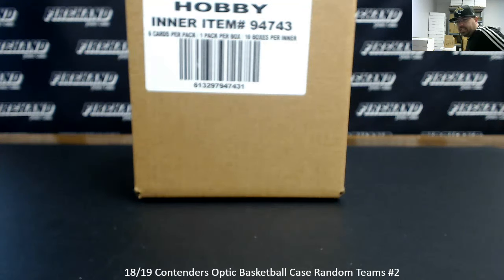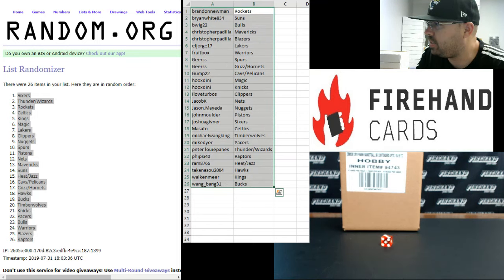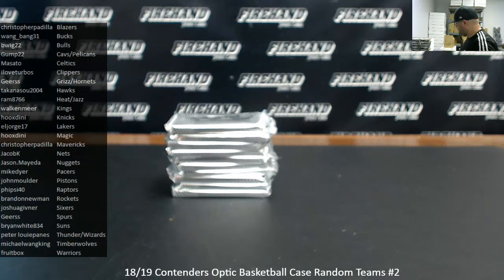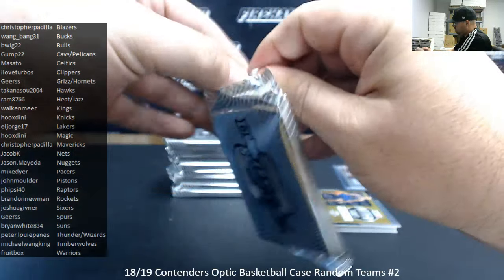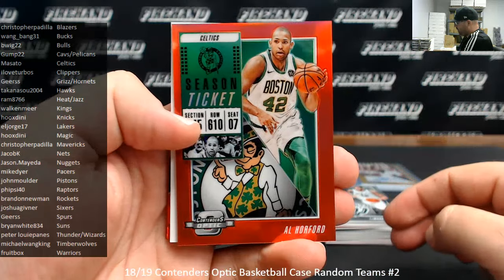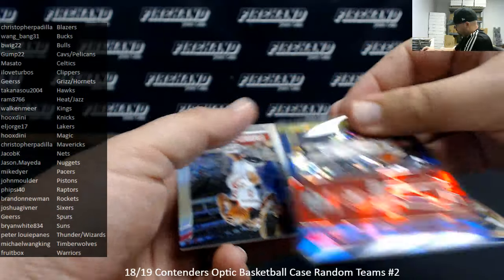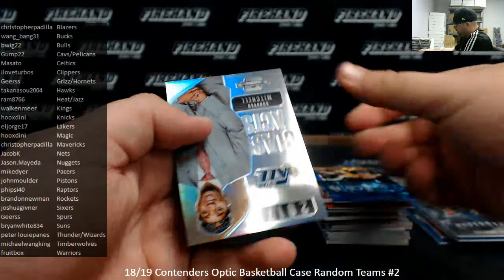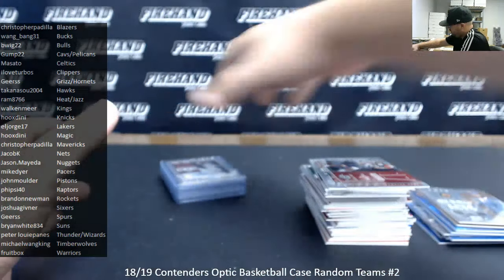7/31/2019 18/19 Contenders Optic Basketball Case Random Teams #2